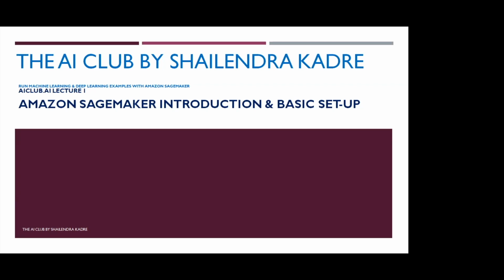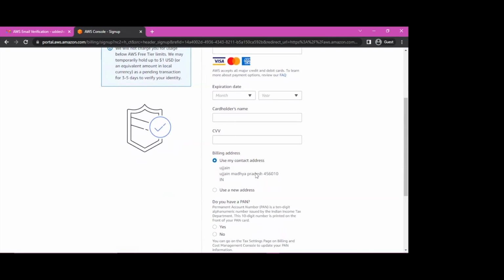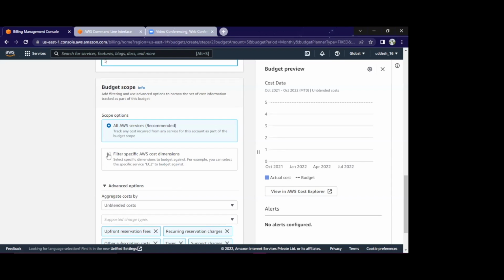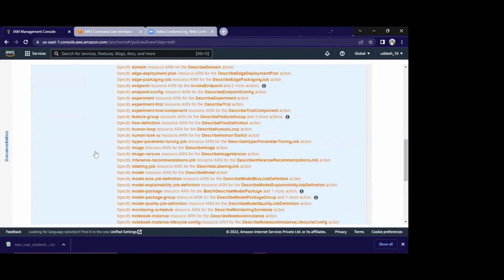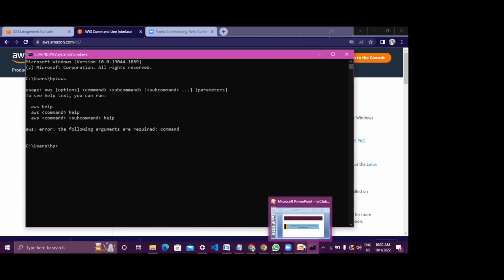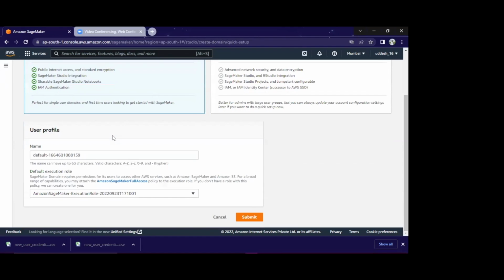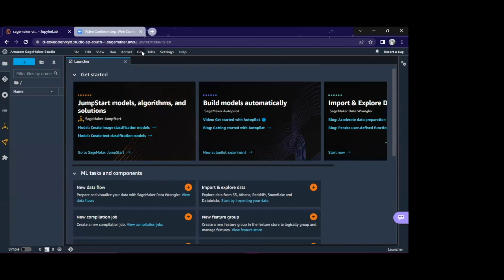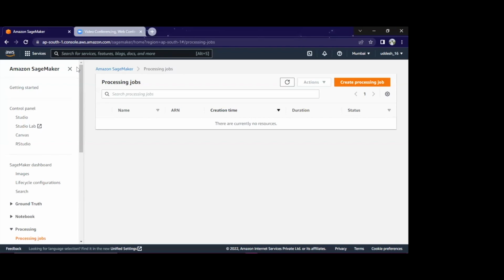[English] aiClub.AI - AWS SageMaker 2 - SageMaker User Creation and Set-up With Uddesh Soman